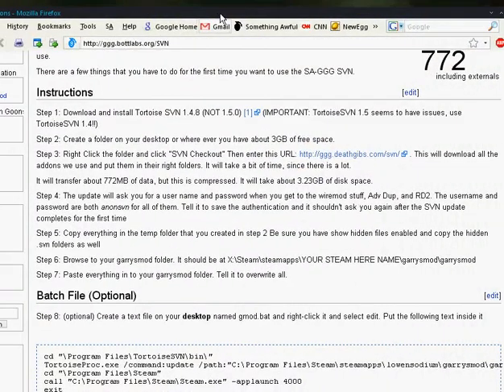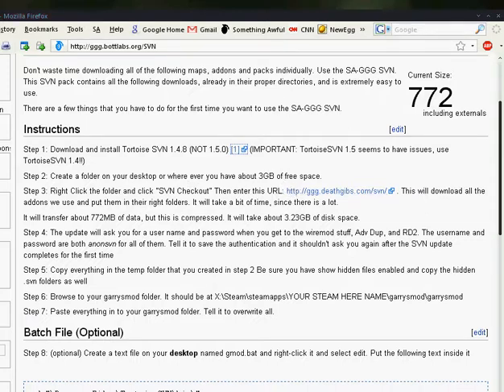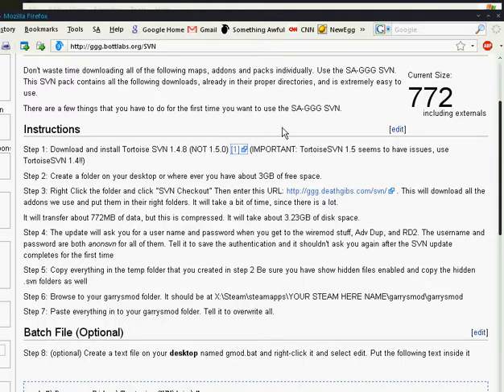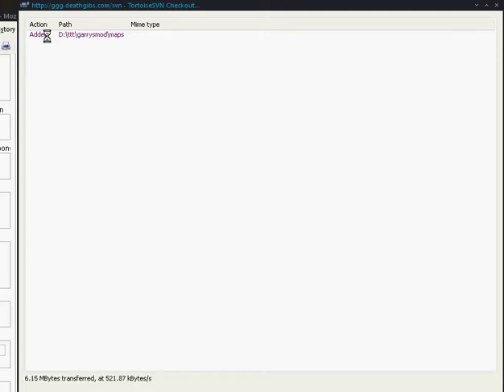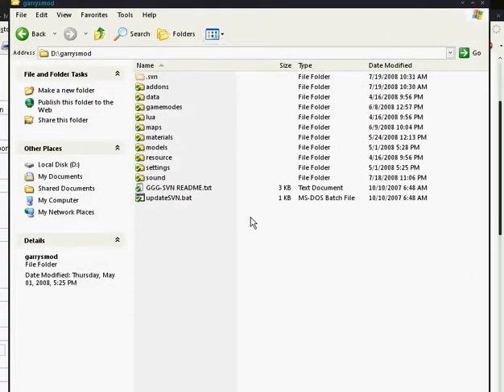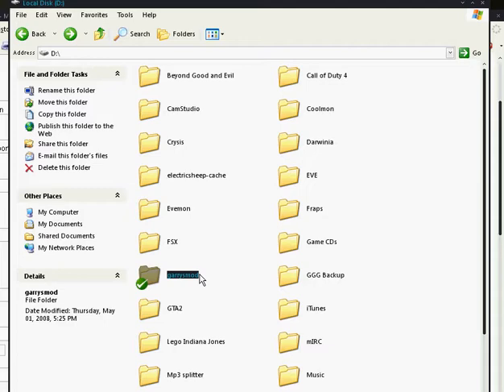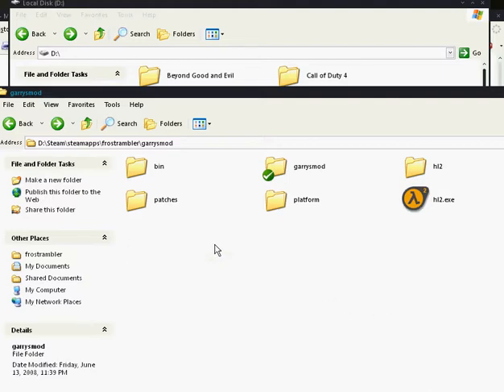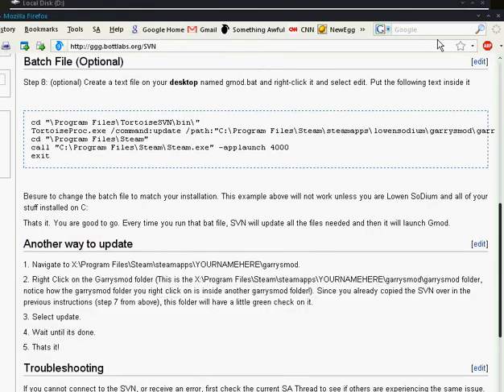GGG-SVN Tutorial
A tutorial for new players on GGG, how to use the SVN.